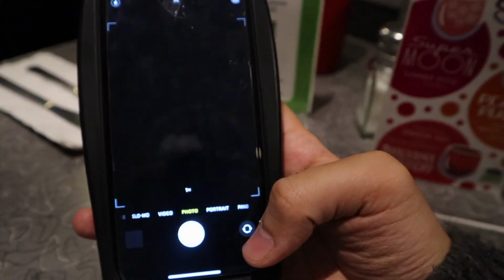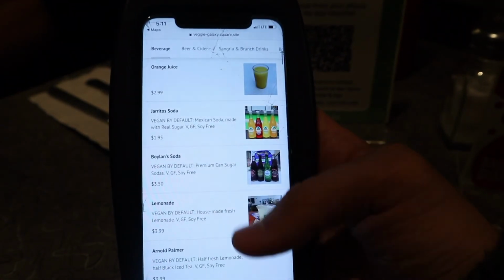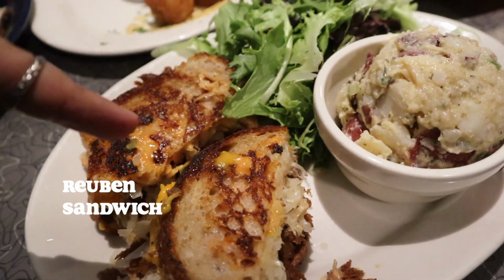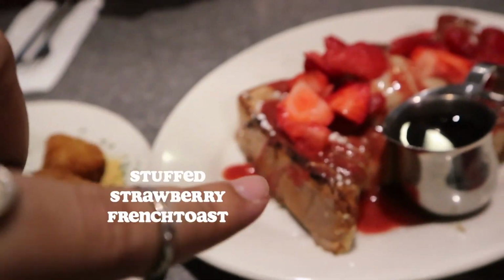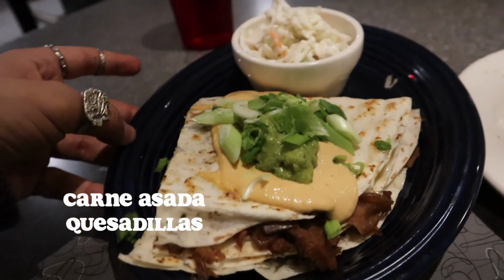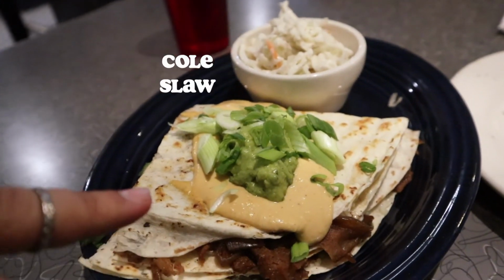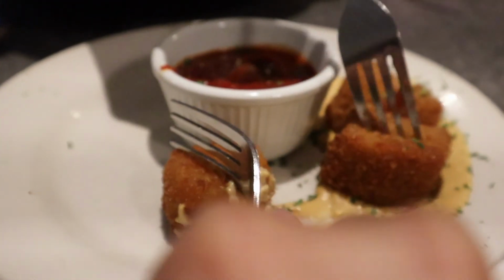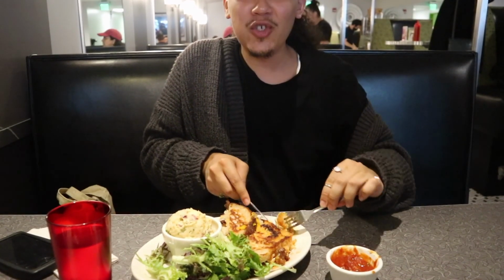a quick stop in boston mass.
come along with me for a quick stop in Boston before i headed over to Salem, MA. ✨